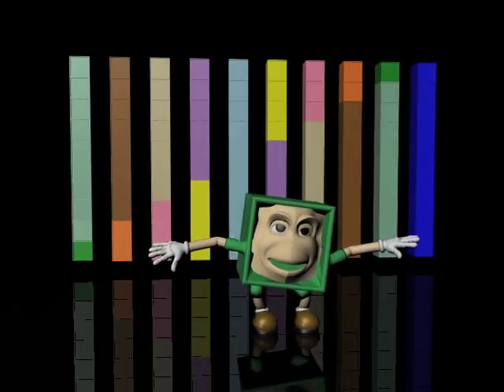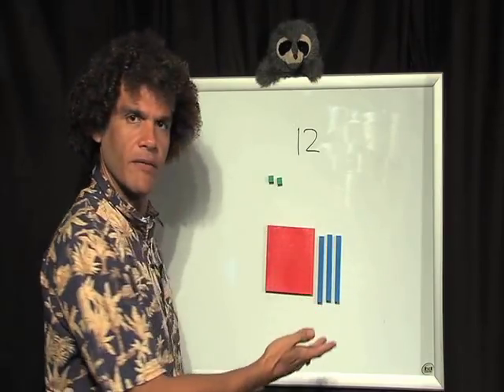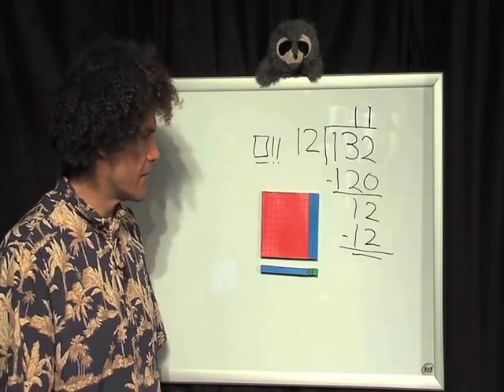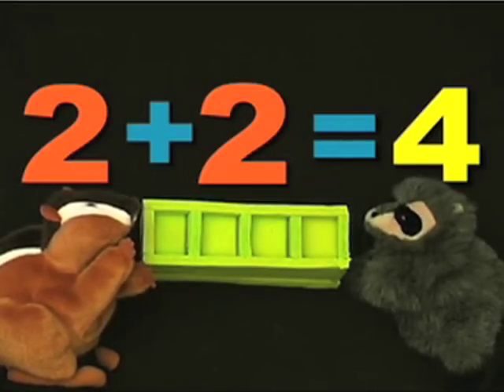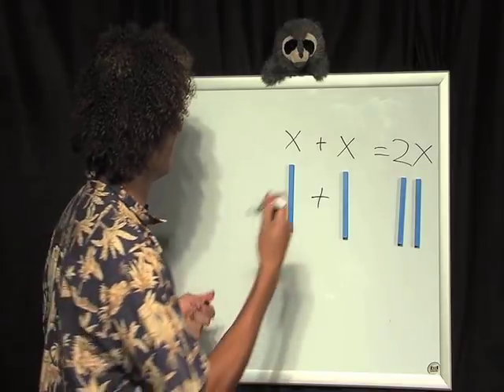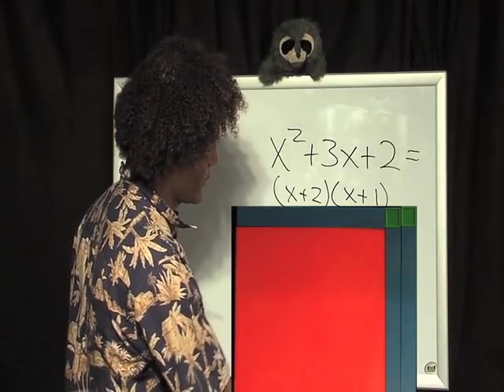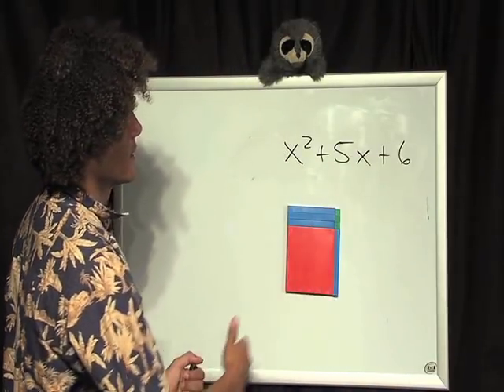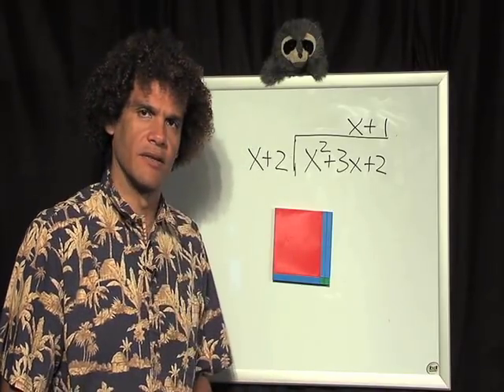Mortensen Math Video 3D: Long Division, Factoring. Loving This Numbers World With The GREEN one!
TeachersManuals, Teachmath, Learnmath, mathQ, Mathnet
Crewton Ramone presents more advanced work for upper elementary and Jr High Students.  Long Division, Factoring and more.
EVERYONE can get straight A's in math if they have the right curriculum and it's fun! "The GREEN one" in 3D Master of Ceremonies, Show Host presents Mortensen Math.

Mission Statement
THE MISSION OF MORTENSEN MATH is to CHANGE the way students are taught.  To help any student become an ACHIEVER, a BELIEVER in herself and himself.  THE DIFFERENCE MORTENSEN MATH CAN MAKE:  Students leave the "system" WITH THEIR DIGNITY INTACT.  Students receive the GIFT of CHOICE.   No one need be held back by a lack of confidence in math skills, causing avoidance of careers based on FEAR of math.  Students now have the FREEDOM OF CHOICE based on their STRENGTHS in math to become Economists, Engineers, Robotics Developers, Astronauts, Scientists, TEACHERS, or even President!

URL References
VIEW FULL VIDEO GRID ON REALLOVESONG'S CHANNEL ON YOUTUBE:

VIEW MANY MORE Videos/Tutorials:  Mortensen Math, JazzMath, iLuvMath.com, myMathChannel.tv, TheMathNetwork.tv

Visit Ben Rogers, Master Trainer, Teacher, Tutor for over 20 years using Mortensen Math on Maui HI and around the world:

International Tel & Fax:  509- (New Coming Soon)
Under Construction:  TheMathNetwork.tv, MyMathChannel.tv, JazzMathChannel

Legal
   We share these Videos with the public for personal edification, development of confidence building, a new perspective on how a comfort zone with math can enhance our lives and we need not be intimidated any longer by math, however All Rights Are Reserved, particularly for commercial use.  The use of these Videos is restricted to personal home use.  All other uses require authorization by "Mortensen Math" World Headquarters Administration.
       TRADEMARKS:  Mortensen Math, iLuvMath, The Math Network, COUNT29, RNumbers are all Exclusive
       Trademarks belonging to iLuvMath.com LLC.